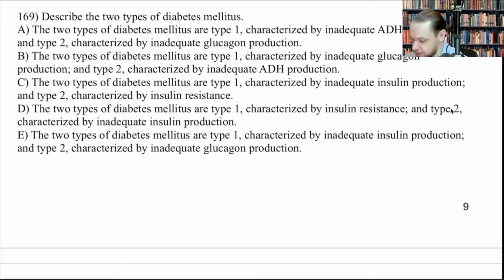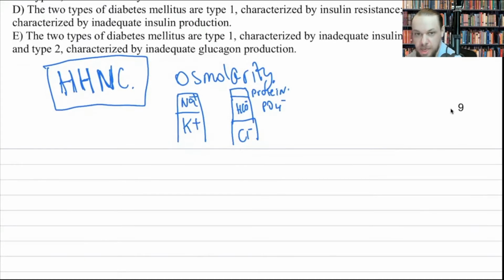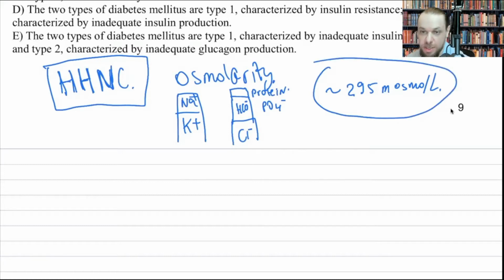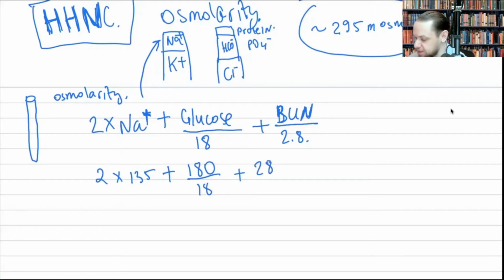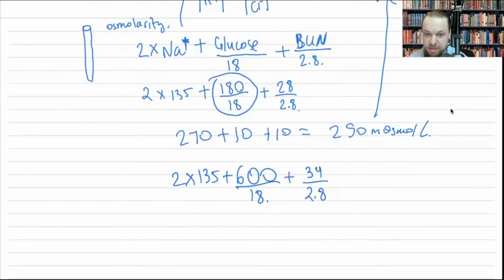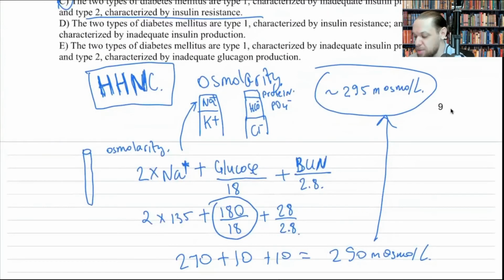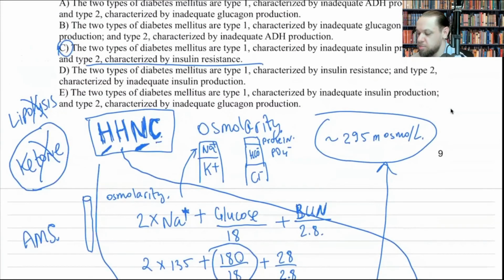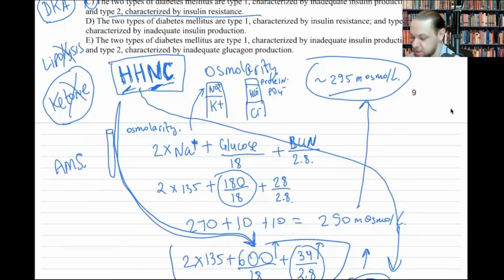What is Hyperosmolar Hyperglycemic Nonketotic Coma? Why is it called HHNC?